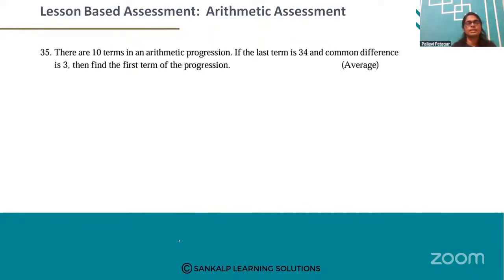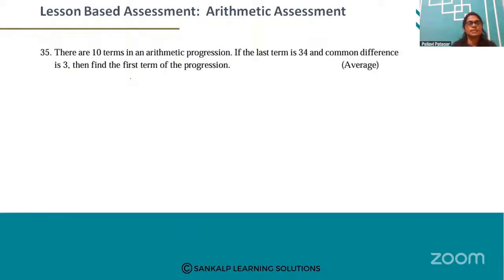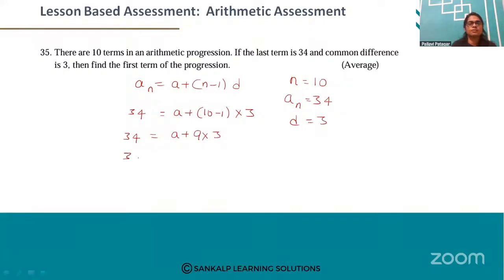LBA Arithmetic Progressions Q No 35